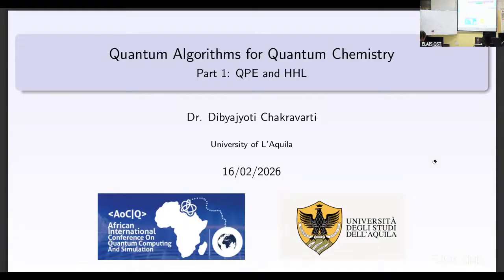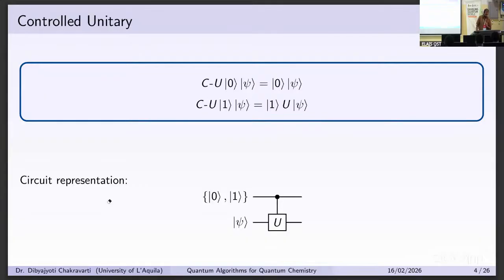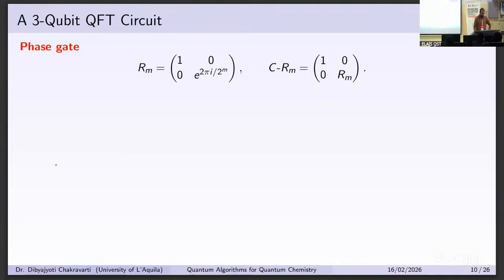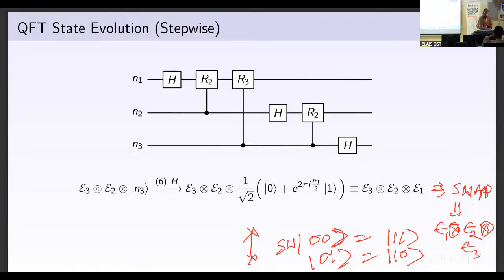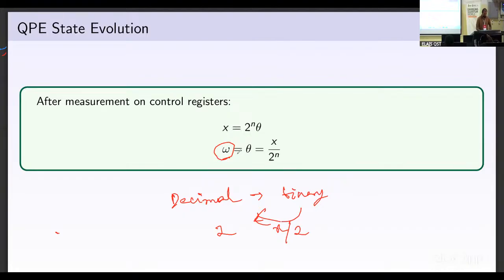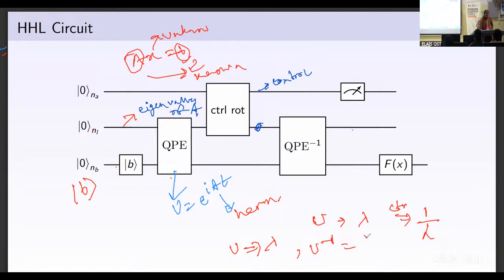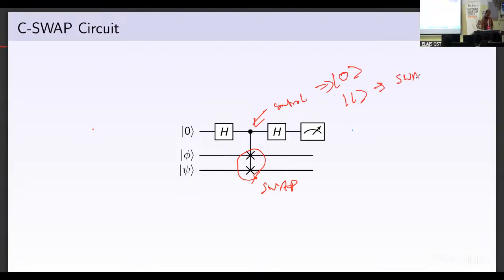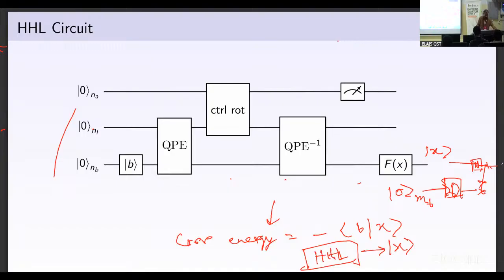African International Conference on Quantum Computing and Simulation